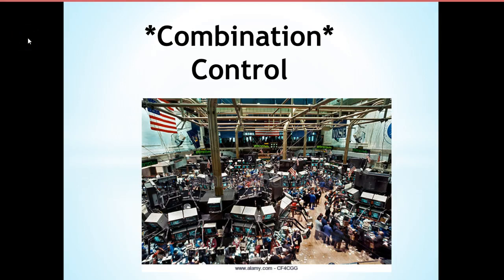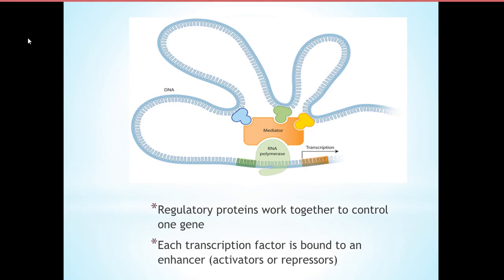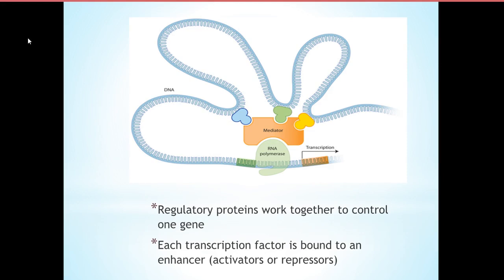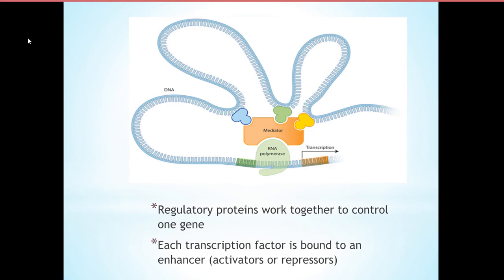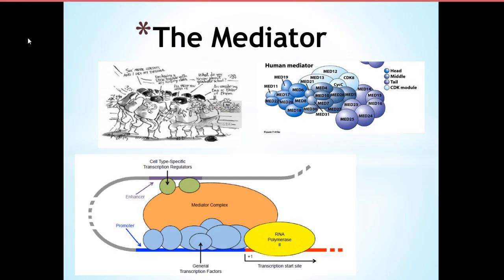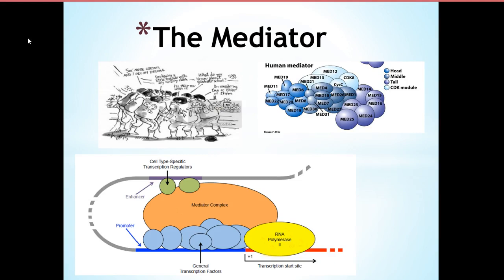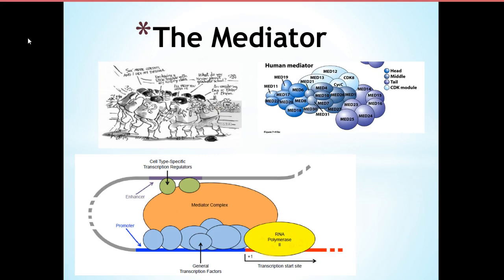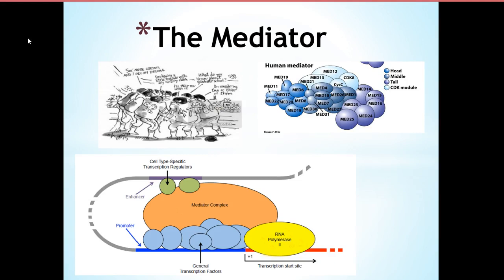Mediator Complex and Cominbation Control